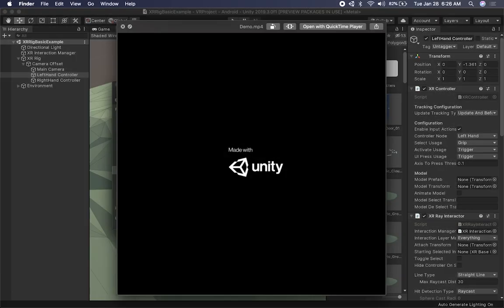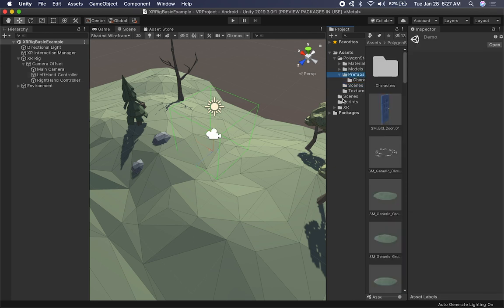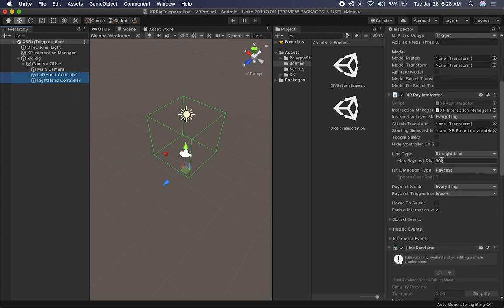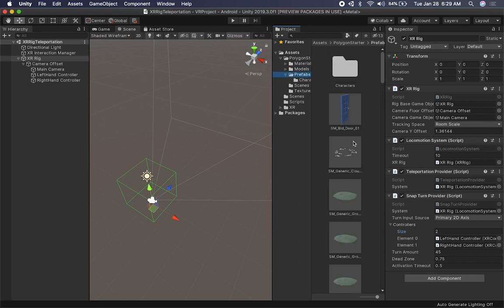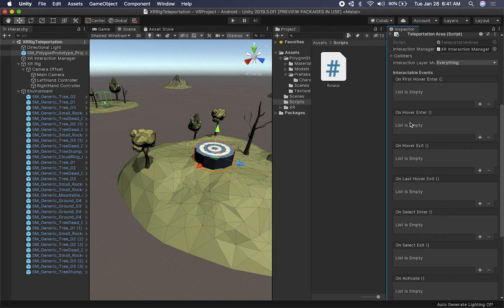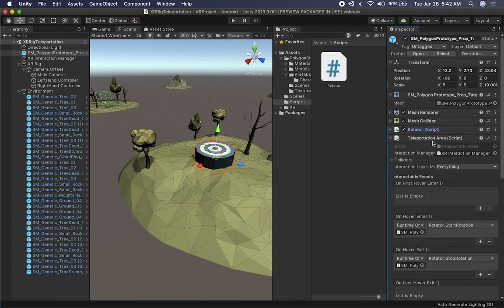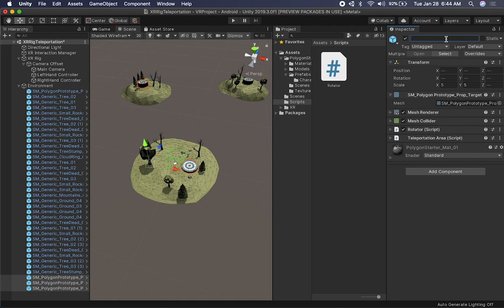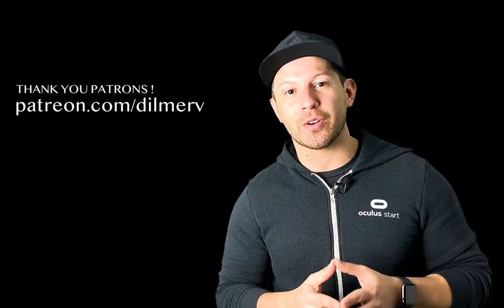Unity XR Interaction ToolKit (XR TELEPORTING SETUP FOR VIRTUAL REALITY WITH OCULUS QUEST)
The XR Interaction Toolkit provides VR capabilities that makes it very easy to start developing with most common types of virtual reality devices. In today's video I walk you through how we can setup Oculus Quest XR Plugin for teleporting by adding a teleporting provider and teleporting area required to accomplish this mechanic.